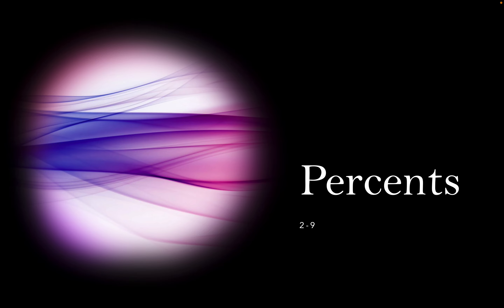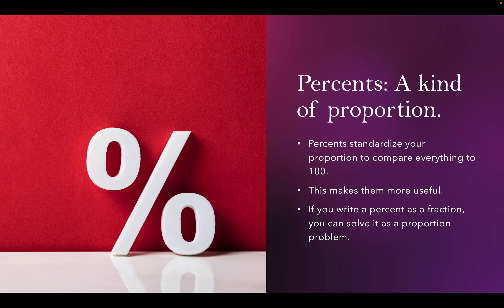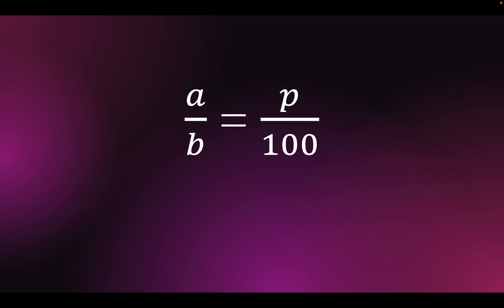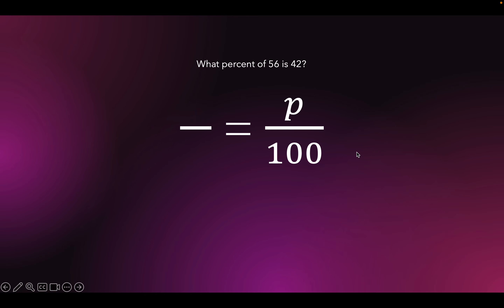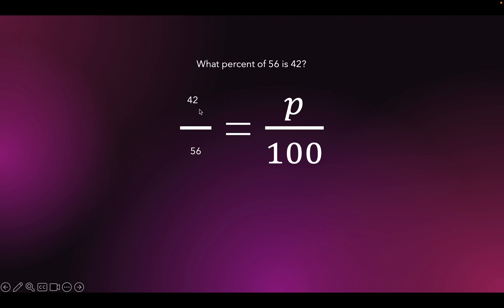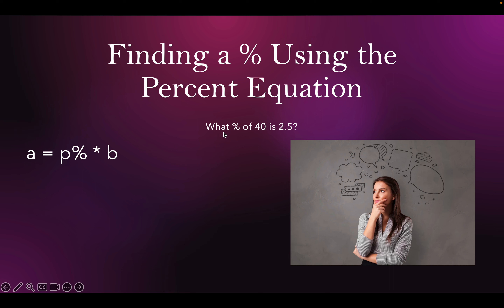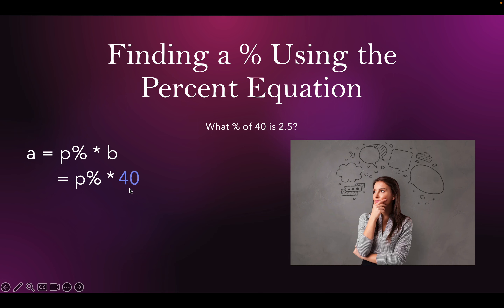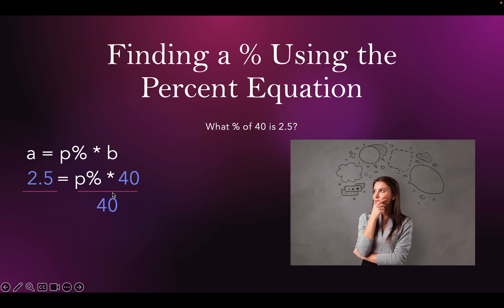Lesson 9 Day 1